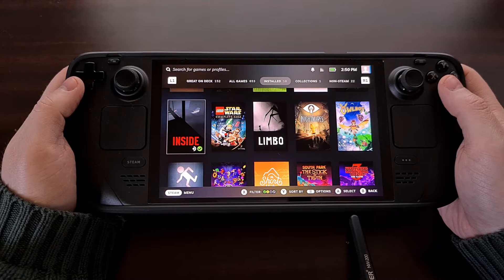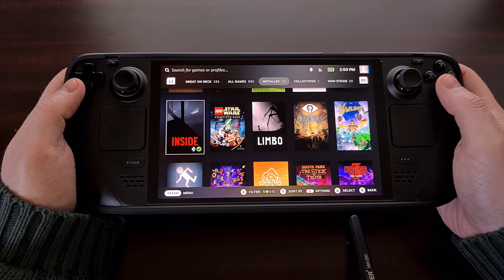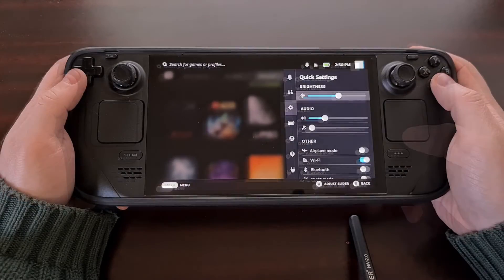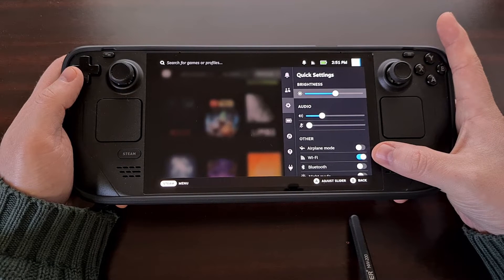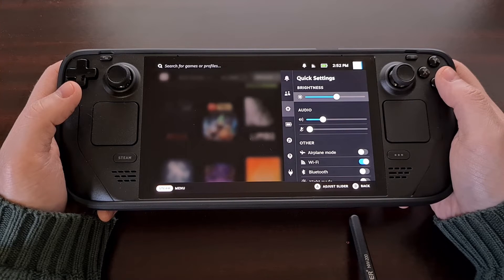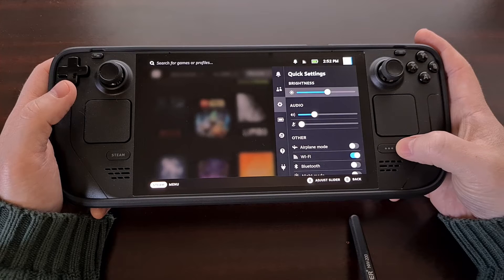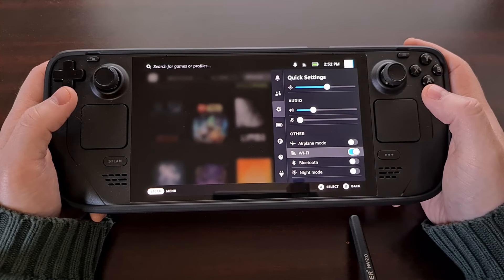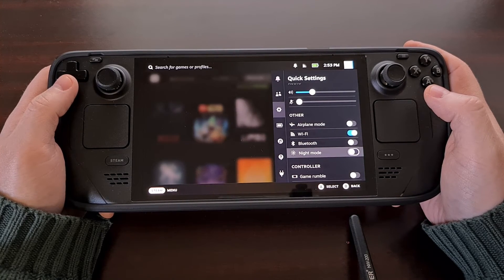How to Quickly Toggle WiFi On and Off with the Steam Deck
You can improve the battery life of your Steam Deck by turning off WiFi and I can show you how it's done.

Summary
Valve gives us quick access to the hardware packed inside of the Steam Deck and today I'm going to show you how to turn WiFi on and off in two quick steps.

So here we have some of the games I currently have installed, but this will work exactly the same if you're in the middle of playing a game as well.

We simply need to press the Quick Access Menu button, which is the hardware button with the three dots, or an ellipsis, or whatever you want to call it.
And this will bring up the Quick Settings menu.

Right off the bat, you should see the Wi-Fi toggle right here.
Most of the time you will likely want to keep this on.

Doing so will allow you to get SteamOS update notifications quicker, it will allow you to keep your installed games up to date, and being connected to your local network, or to your friends list, can be much more convenient for some people.

But if you're looking to squeeze as much battery life out of your Steam Deck as you can possibly get...
Or maybe you're about to go out in public and you just don't want it to be connecting to random public hotspots...

Then bring up this Quick Settings menu so you can toggle the Steam Deck WiFi off.

The process should take less than a few seconds and you can turn it back on just as quickly for those times when you need to be connected to the internet or your local network.

We actually have a fast way of accessing a number of hardware and Steam OS features from this menu here.
So if you haven't looked it over yet then it's something I highly recommend you do.